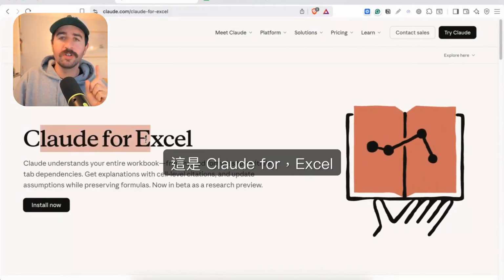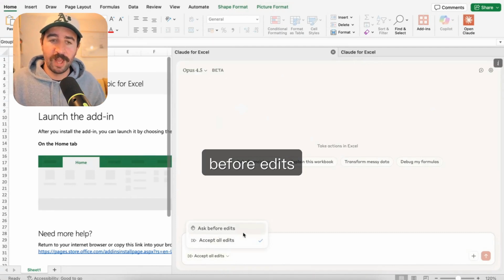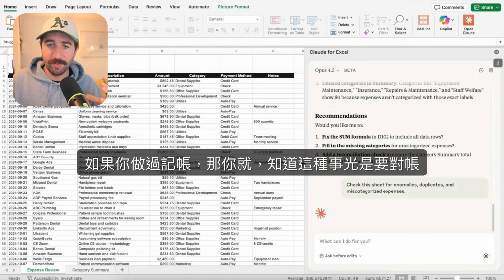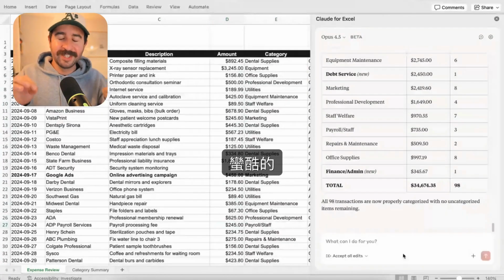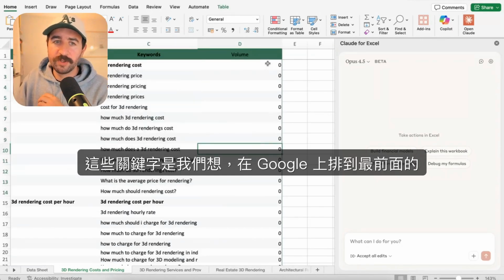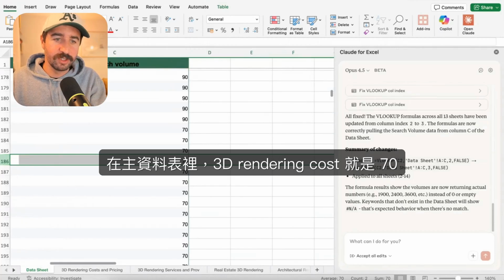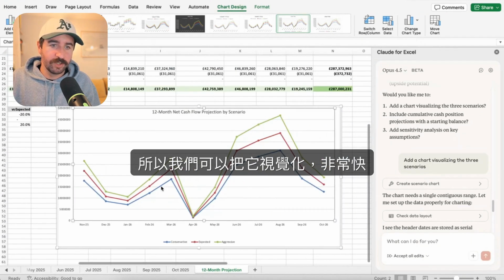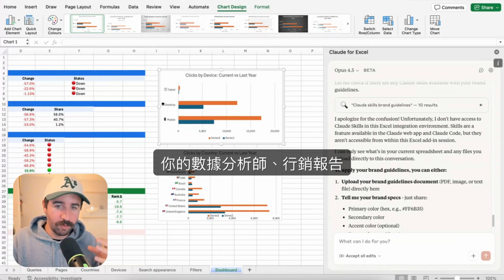Claude for Excel：Excel 雜事全丟給 AI，自動分析、找異常、建公式｜一個人的 AI 工具課 EP10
Claude 現在能直接在 Excel 裡幫你做事——分析整份試算表、找出異常與重複、自動把費用分類帶進表、建公式、甚至生出一個完整 dashboard。每天跟 Excel 搏鬥的人必看。

這是《一個人的 AI 工具課》第十集，配繁體中文字幕 + 一人工作者視角。

— 章節 —
0:00 最被低估的 AI 功能：Claude for Excel
1:24 依工作量選方案
2:46 它能讀整個 workbook，不只當前頁
3:57 範例：自動標記廣告花費
5:15 費用自動帶進表，不用再手動建
6:34 跨整份試算表比對關鍵字
7:56 連分析方法論都幫你附上
9:09 讓它建一個完整 dashboard

— 重點 —
它最強的不是算數字，是『讀懂你整份表的脈絡』，幫你抓出你自己都沒注意到的異常。